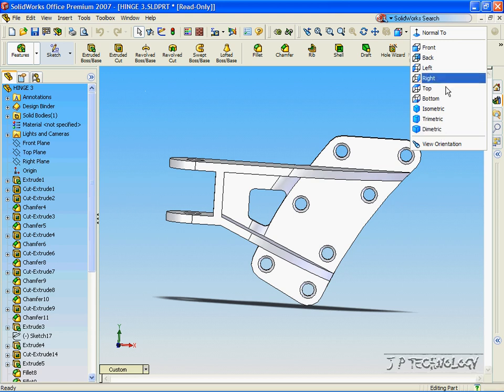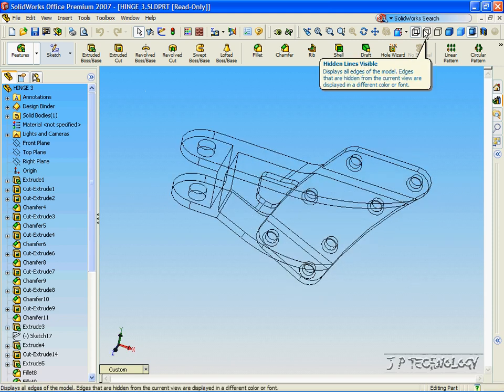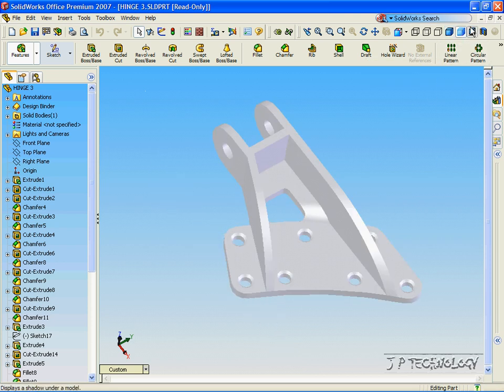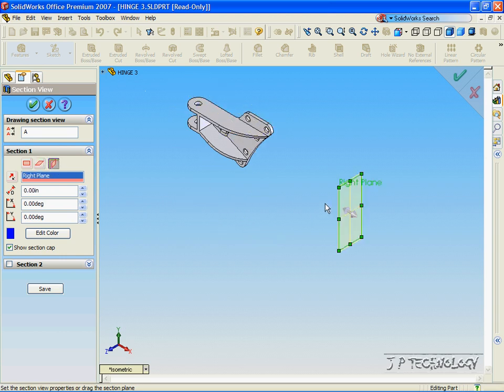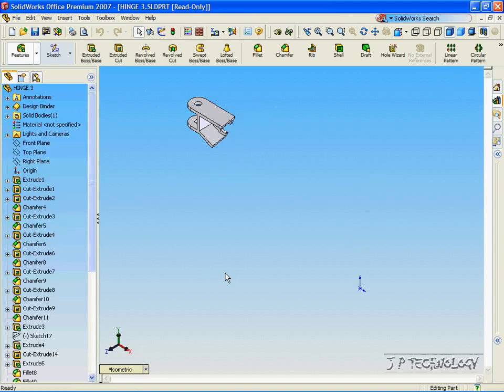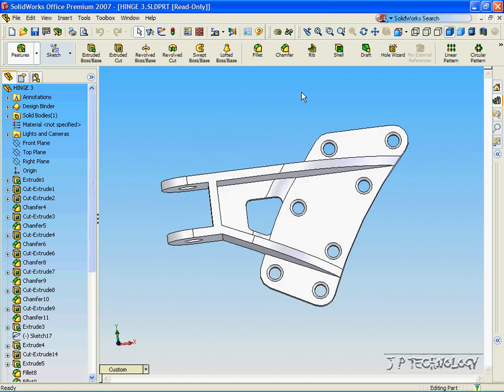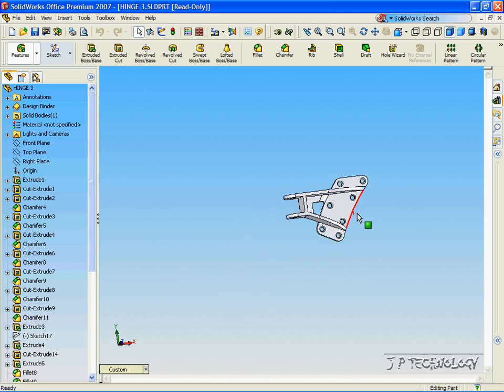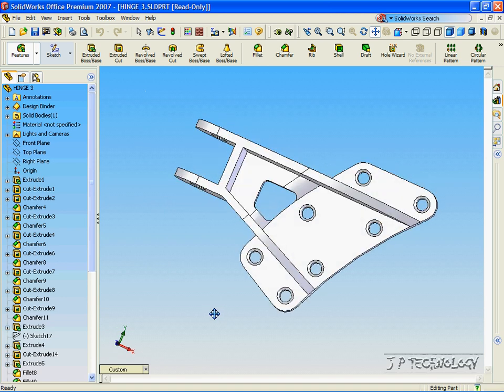SOLIDWORK full tutorial - 31 Views JP2